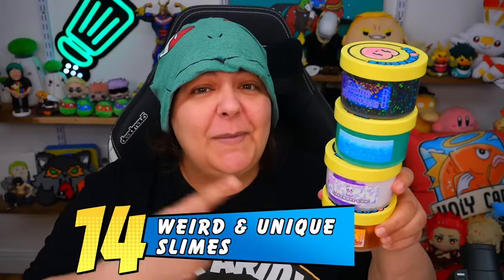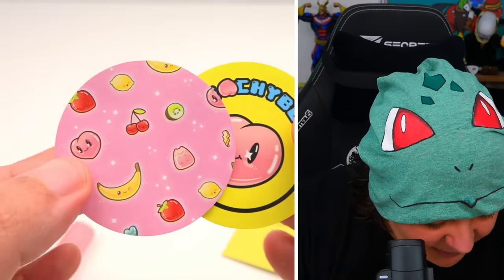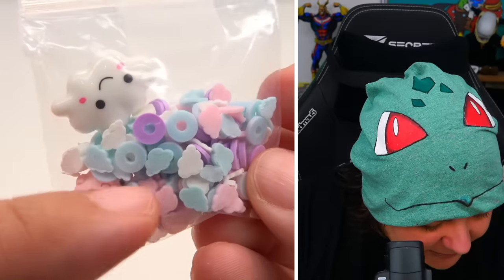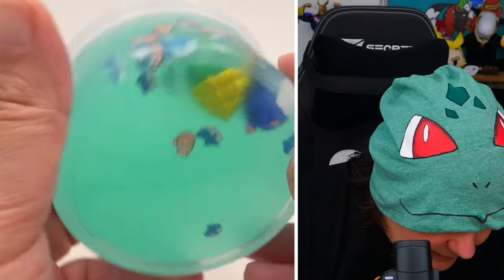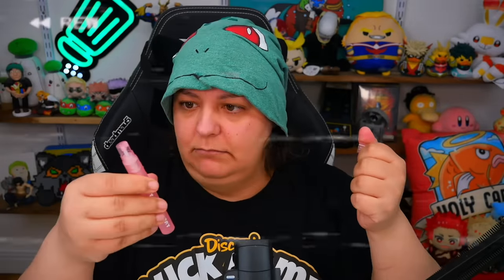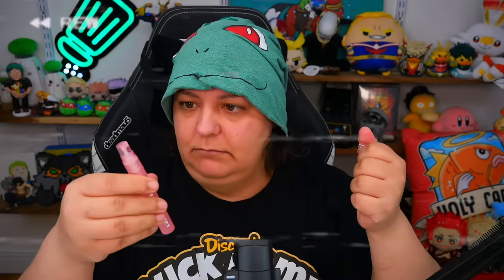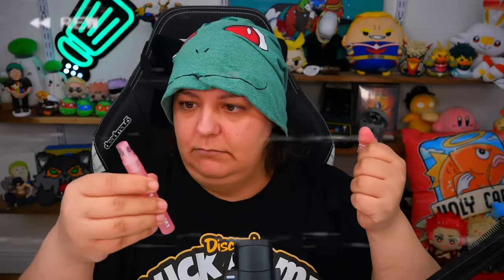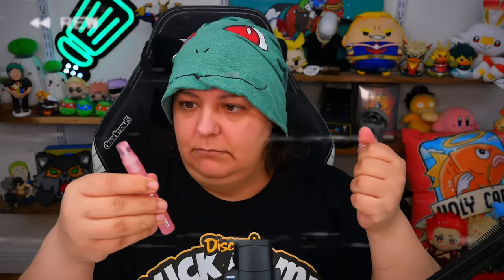This Viral TikTok Shop Surprised Me! Satisfying Slime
Unbox Review @Peachybbies viral slime. I review and test 14 unique and weird slimes. Some Slimes are DIY and some are ready made. These slimes were absolutely amazing quality and my opinion is based on my personal preferences. I would absolutely recommend @Peachybbies high quality slimes if you enjoy slimes.

My gear:
Streaming:
- MSI Laptop